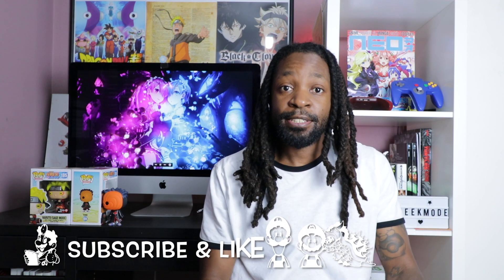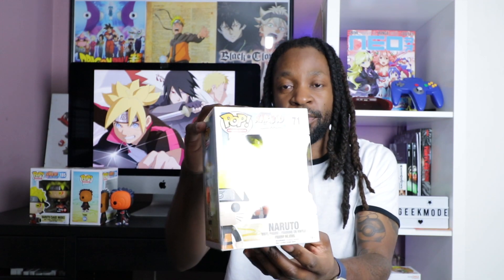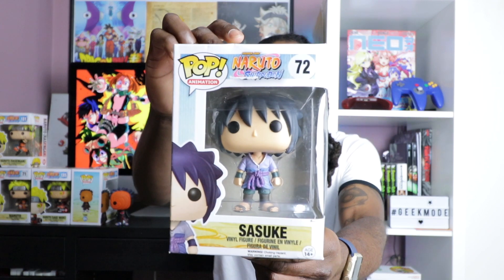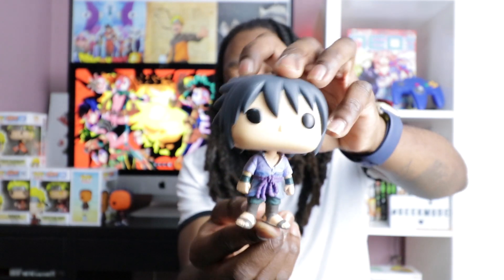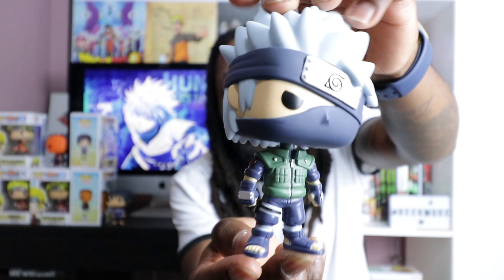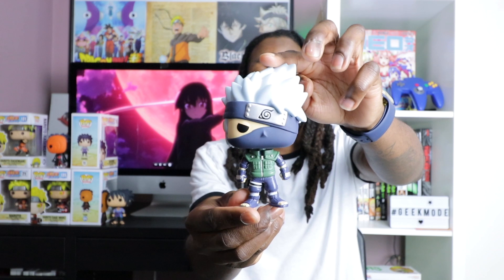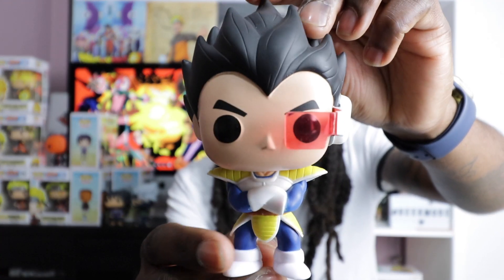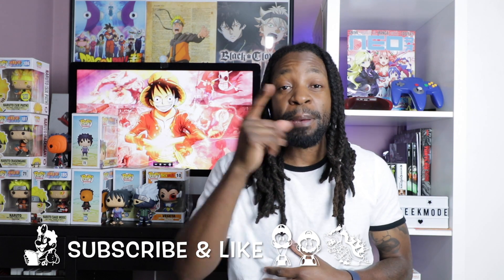MY HUGE FUNKO POP COLLECTION! (FUNKO ADDICT!)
Hey Guys - my name is Phill and I'm ADDICTED to Funko pops!
My favourite POP is Naruto Six Path, Hot Topic EXCLUSIVE Glow In The Dark POP Vinyl!

Camera Gear:
Canon EOS M3
Rode Mic Micro